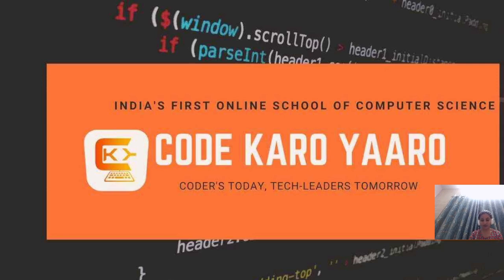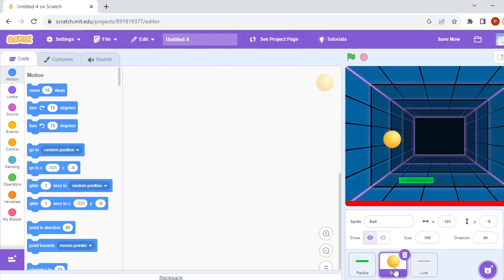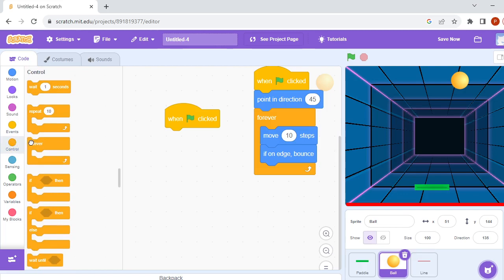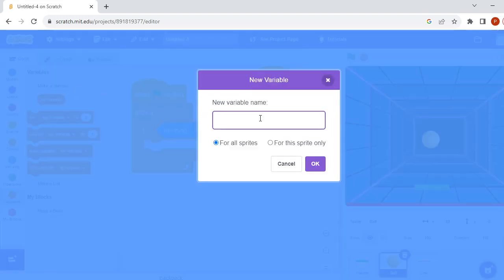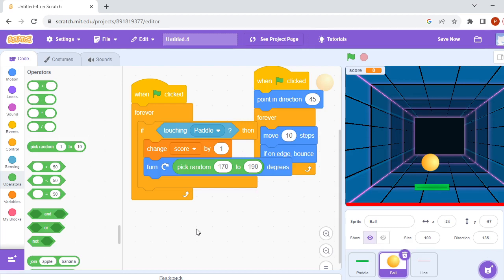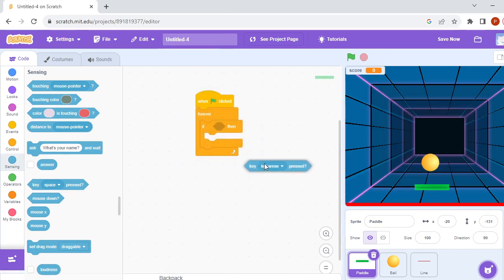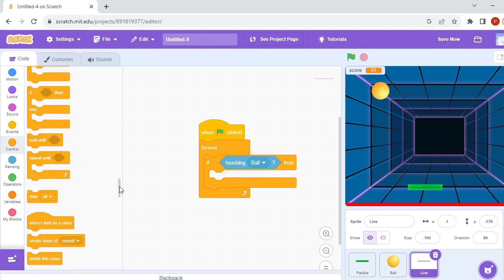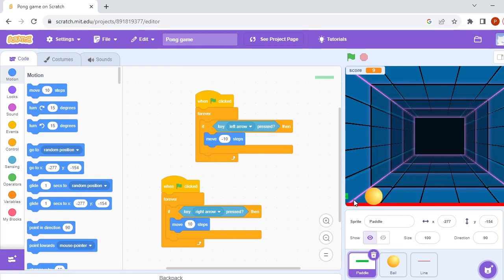Tutorial 9 | Creating Games with Scratch | CodeKaroYaaro | Ms. Pal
In this video, Ms. Pal will provide a lecture on Creating Games using Scratch Programming for kids. Whether your child is a beginner or has some prior coding experience, this tutorial is a great way to get them started on their programming journey.